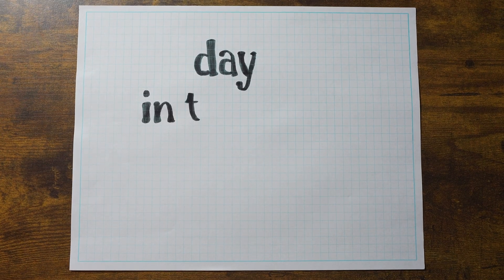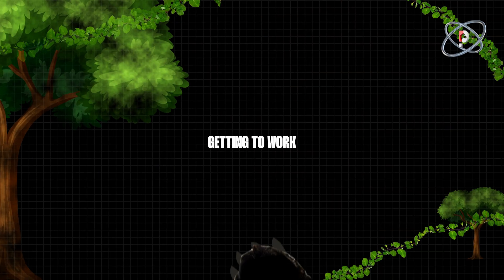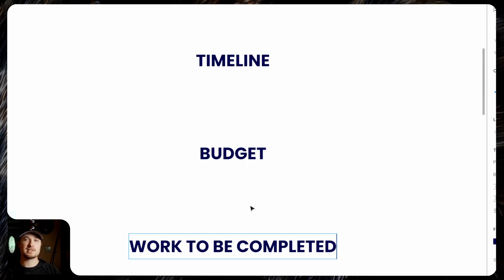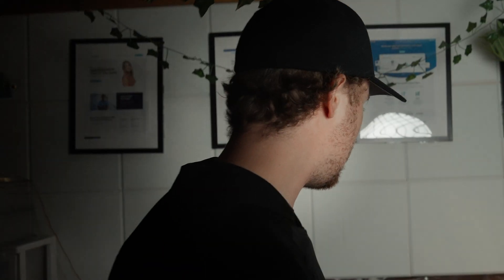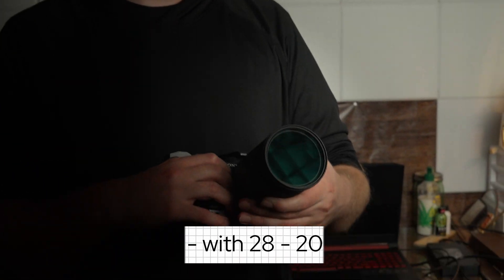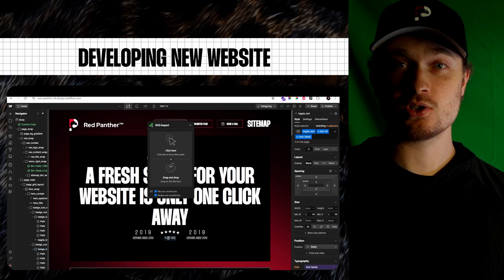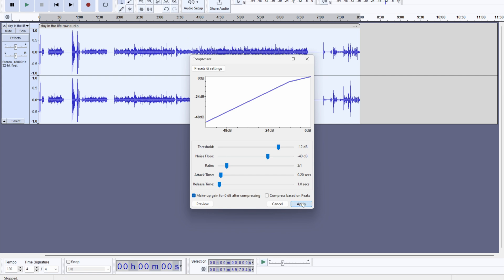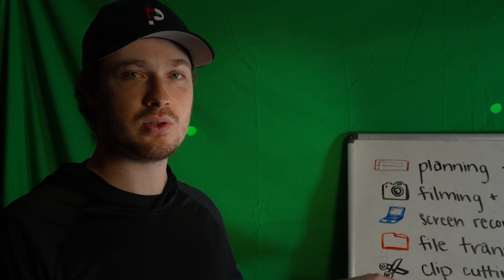Day in the life of a web designer + Webflow pro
Watch a somewhat normal day in my life as a web designer and Webflow developer.